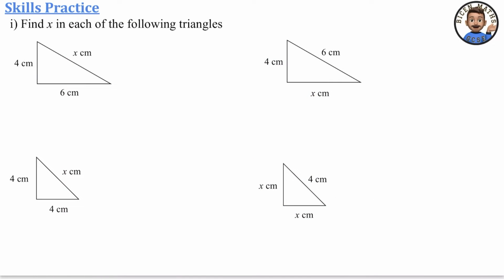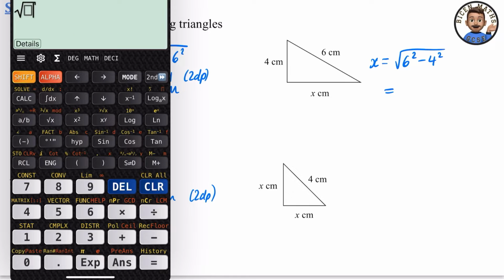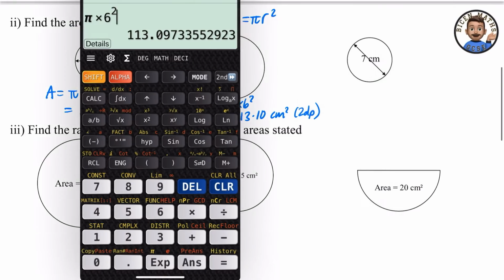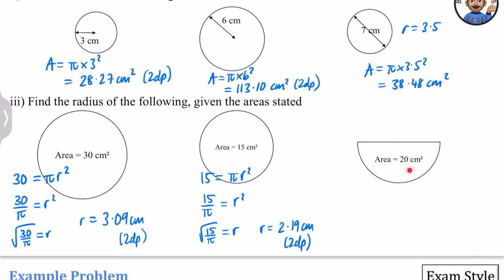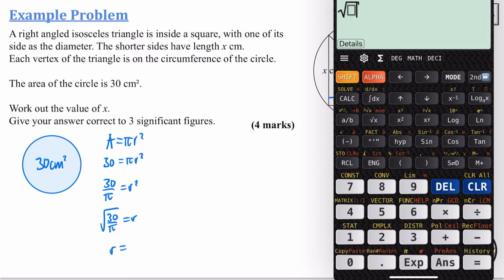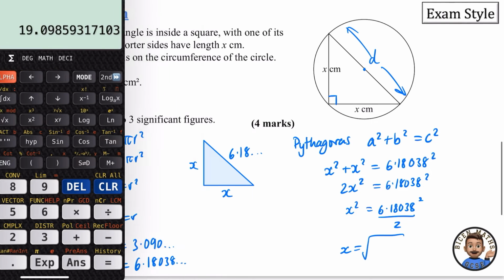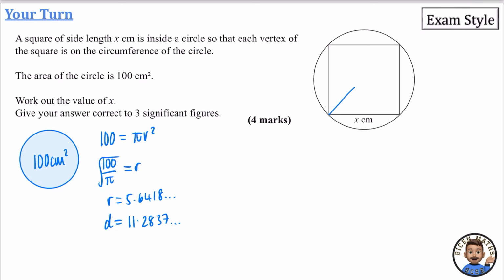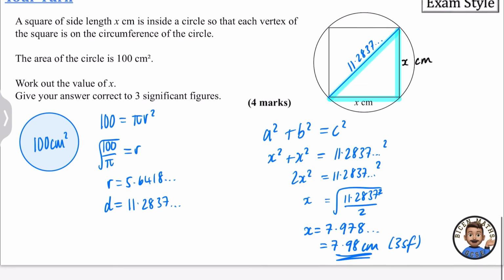Circles + Pythagoras 🔀 Blended Topics • Exam Skills for GCSE Maths (Higher)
Exam questions often blend unexpected topics together. In this series of videos, I’ll prepare you with some quick skills revision, then an exam style example, followed by a chance for you to practise.

0:00 Pythagoras
3:17 Circles
6:31 Blended Problem - example
10:21 Blended Problem - your turn
14:05 Outro